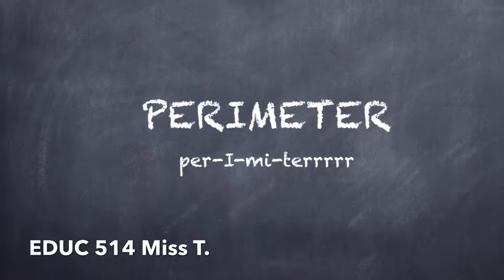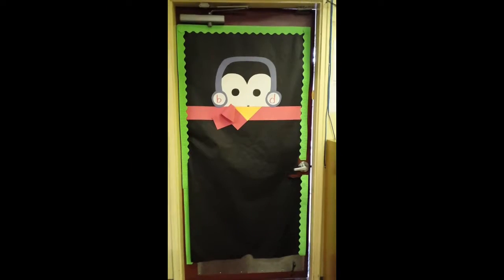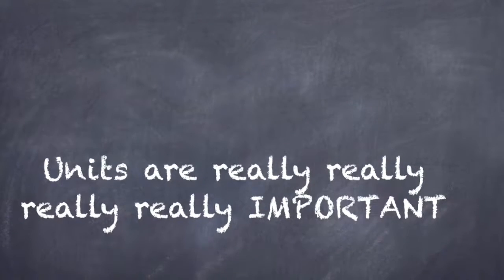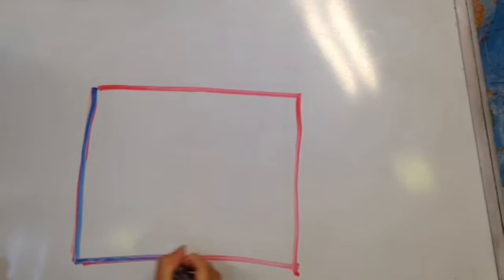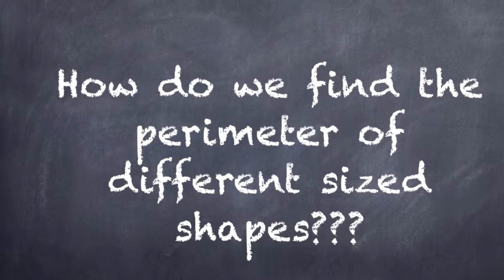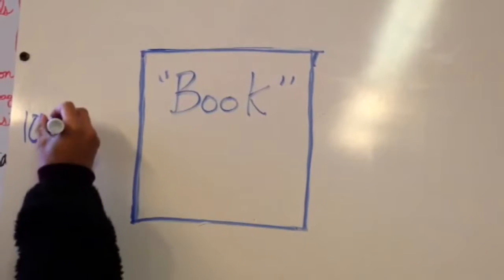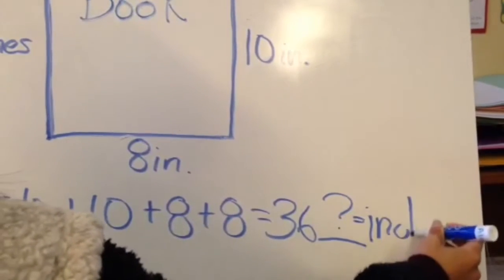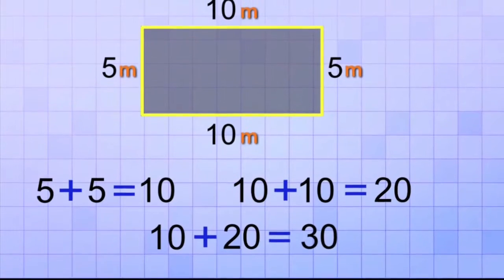EDUC 514 Draft Final Perimeter of Polygons Introduction